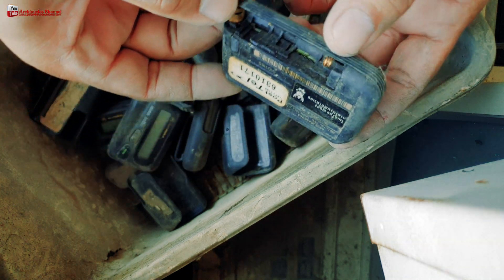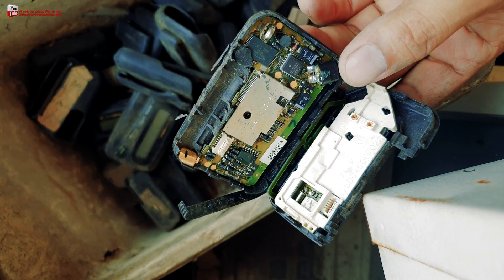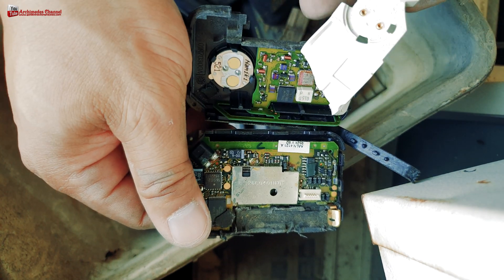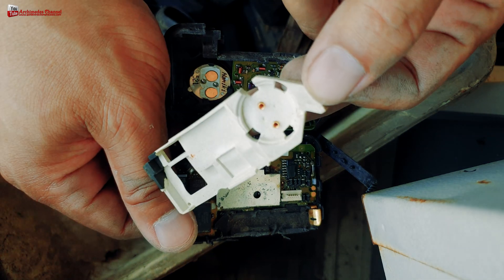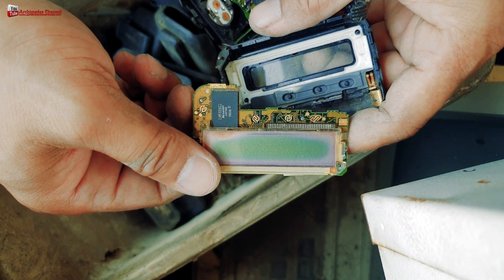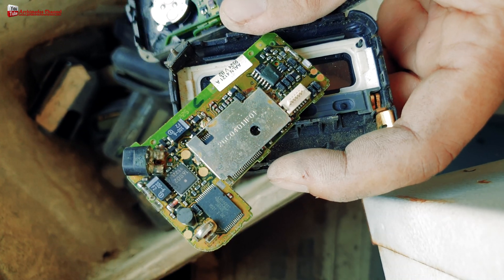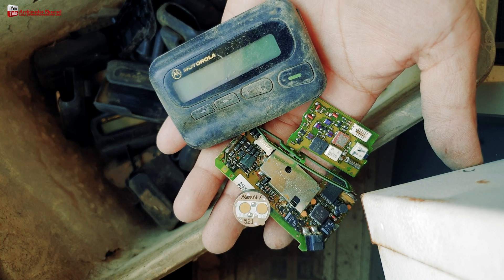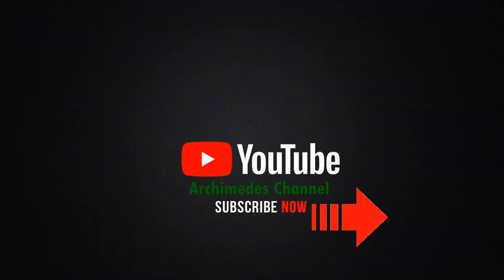make gold old pager motorola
Hello, friends Today I have an old communication device for gold mining. It is an old pager motorola . Many people may have used it. Send messages to your loved ones. But you may have to find an old enough pager to recycle gold This video just suggests To see the internal parts With gold plated Various internal devices and ic chips. Gold is a precious, conductive, and pliable metal that retains a stable value better than many commodities. Its chemical properties make it useful for the manufacture of pager parts and electronics. Some people find it profitable to attempt to extract the gold from these scraps, then refine and sell it. This complicated process requires chemical expertise as well as access to various chemistry equipment. However, with the right knowledge, experience and tools, you can remove valuable gold from pager parts, other discarded electronics.
0:12 communication device for gold mining it
0:32 it chips its chemical properties make it
0:49 requires chemical expertise as well as
1:03 discarded electronics